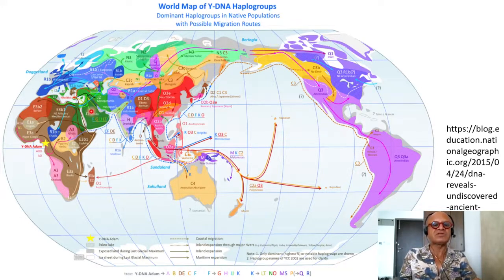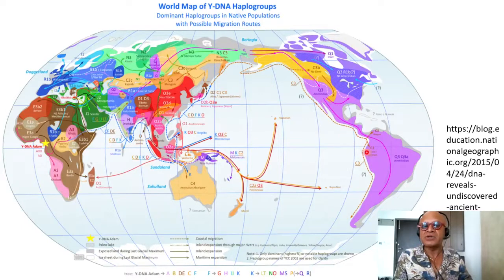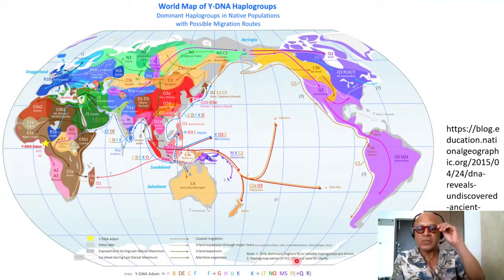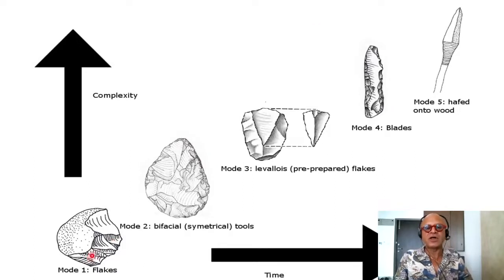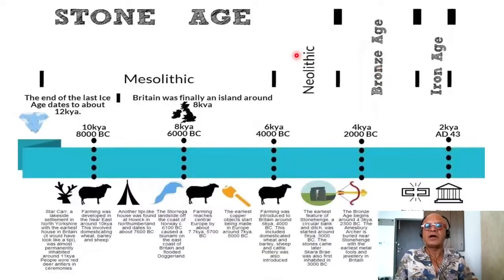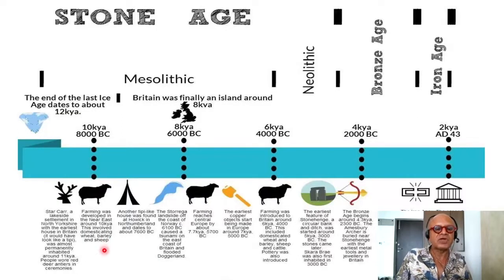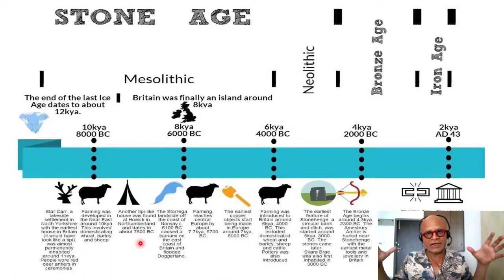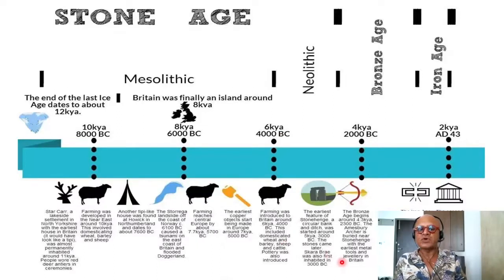3 Homo Diaspora Genetic Evidence and Tools